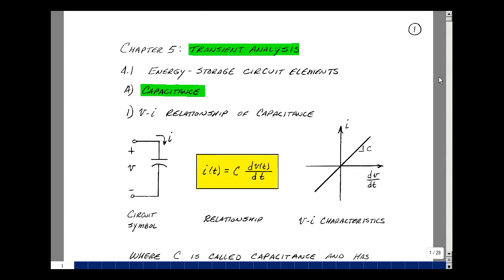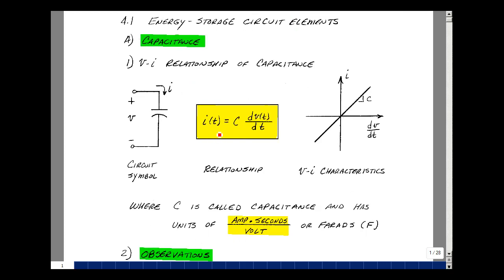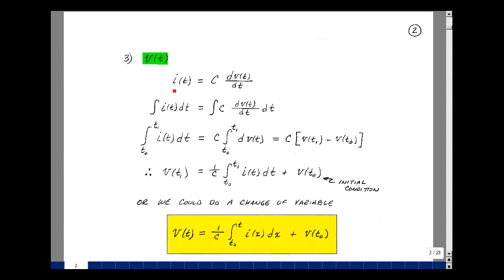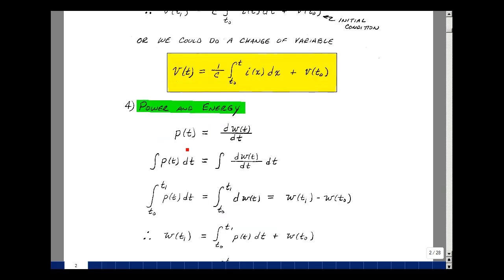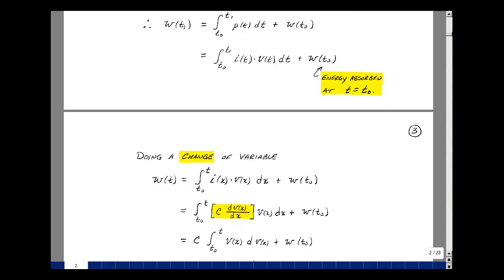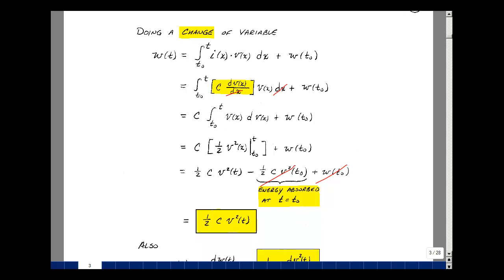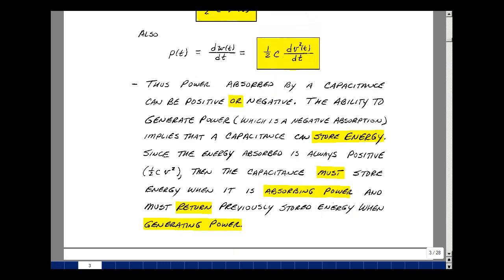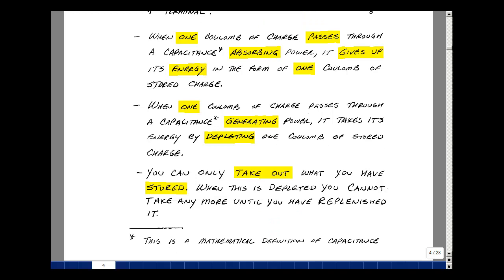ECE345msu: Chapter 5 - Capacitance and its Properties